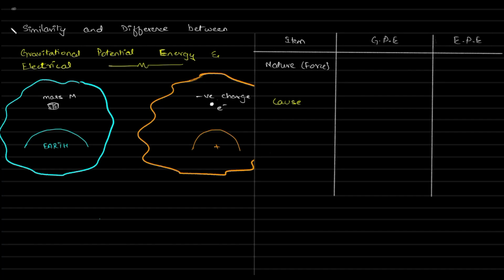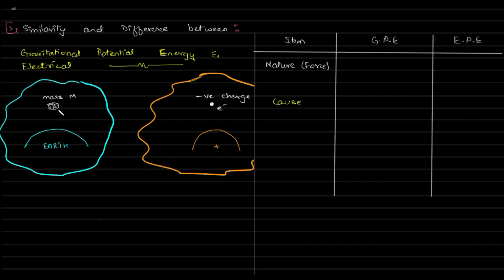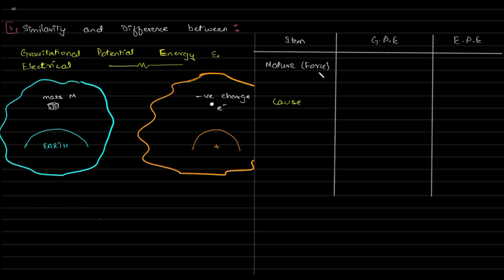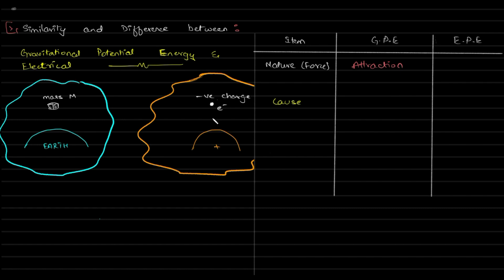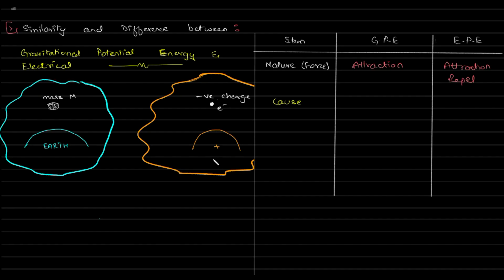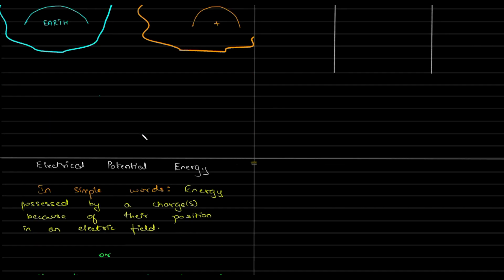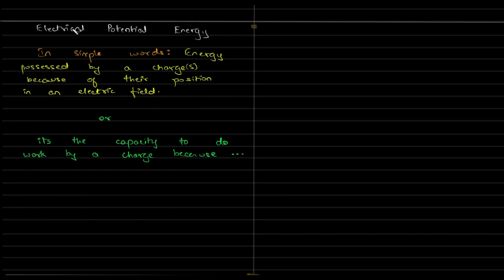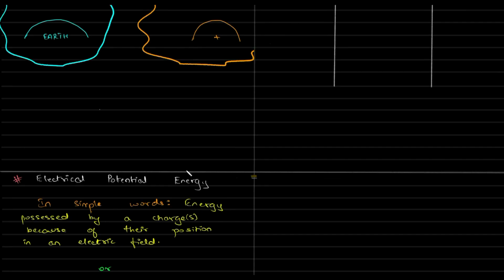12 02 E 1 Electrical Potenital Energy E